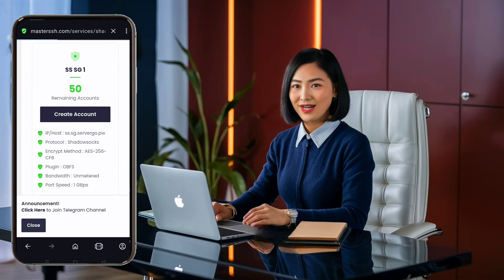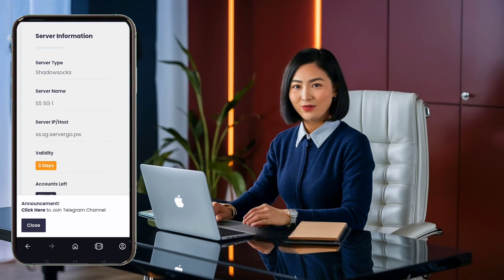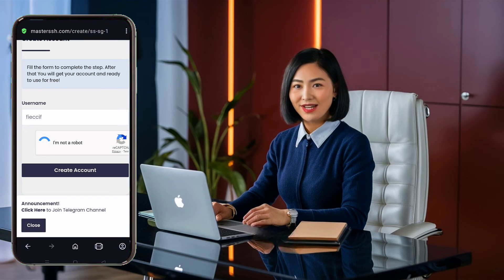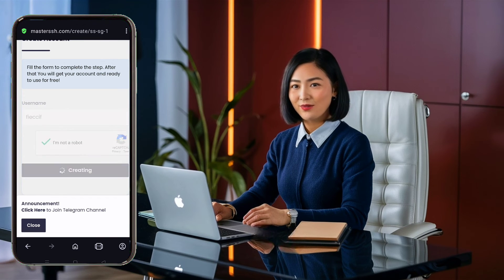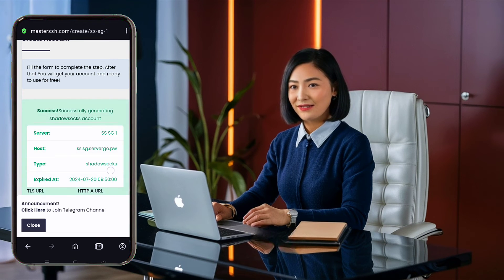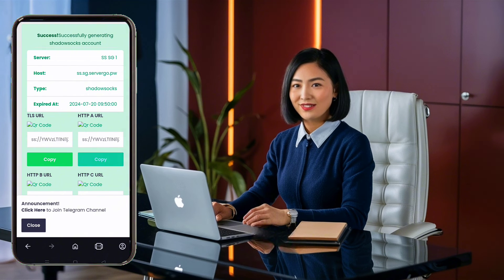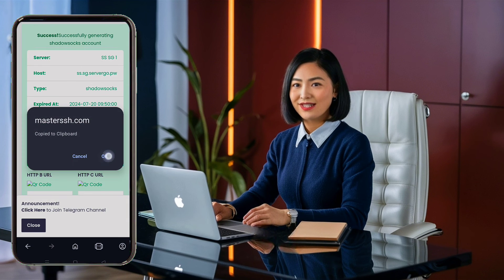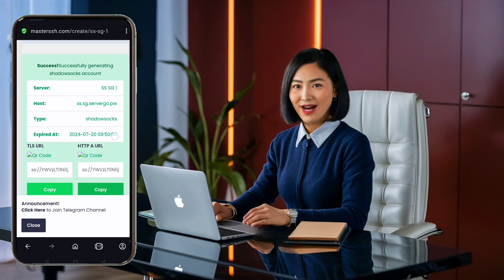How to Create Shadowsocks Server on MasterSSH | Step-by-Step Guide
Welcome to our latest tutorial on how to create a Shadowsocks server using the MasterSSH website! 🚀

In this video, we'll guide you through each step to set up your own Shadowsocks server, ensuring you have a secure and private browsing experience.

Steps Covered:
1. Open your browser and search for "MasterSSH."
2. Click the official website link to access the homepage.
3. Click the hamburger icon in the upper right corner and select "Shadowsocks" from the menu.
4. Choose an available server location.
5. Create your account by filling out the reCAPTCHA.
6. Copy the required data for future use.

📌 Important Reminder:
Ensure your server is not expired. If it is, create a new one following the same steps.